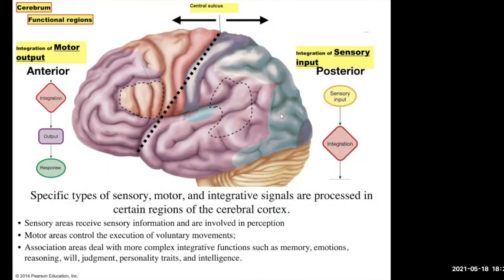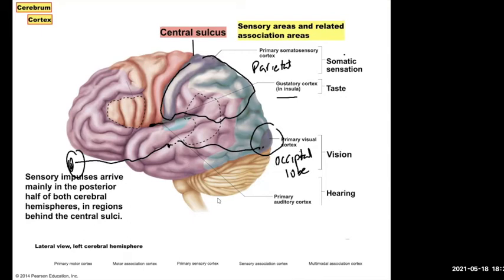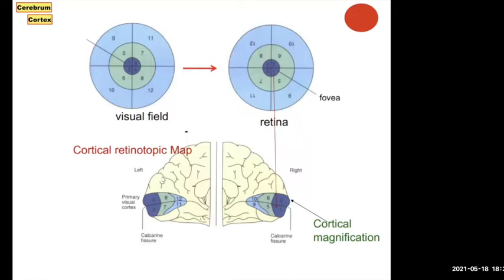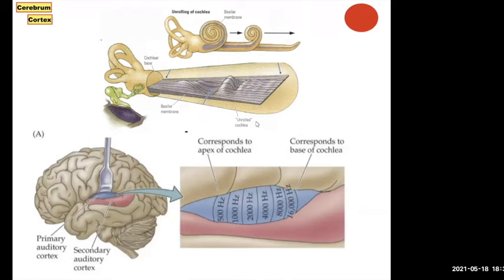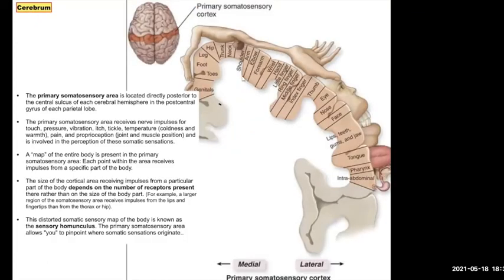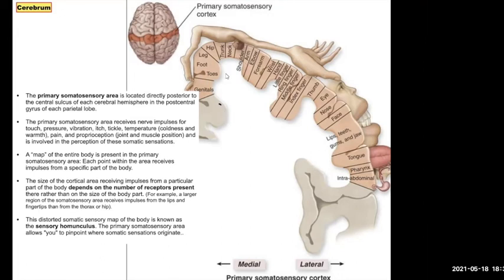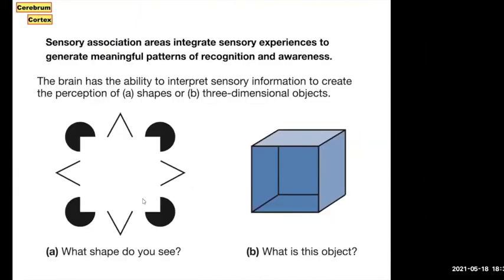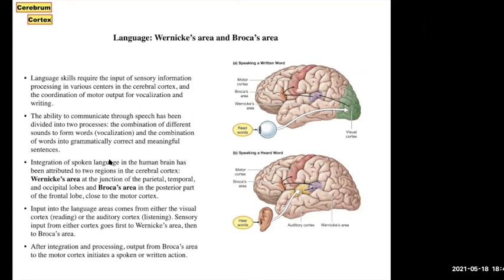Lecture 27.3 Posterior cortical areas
Integration of Sensory info